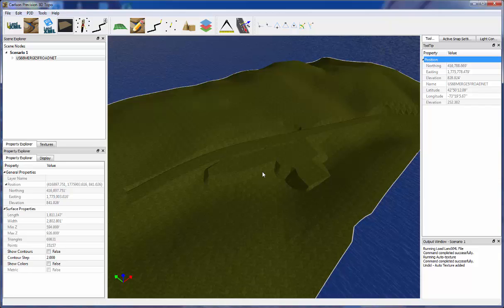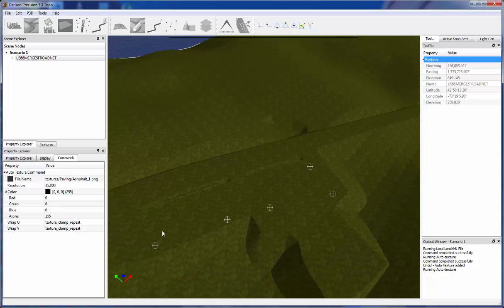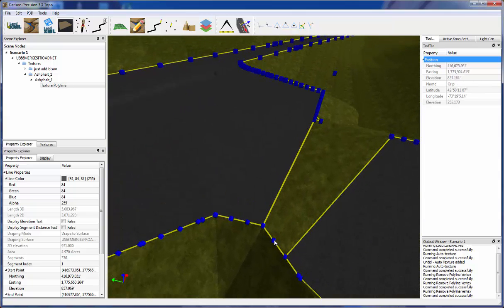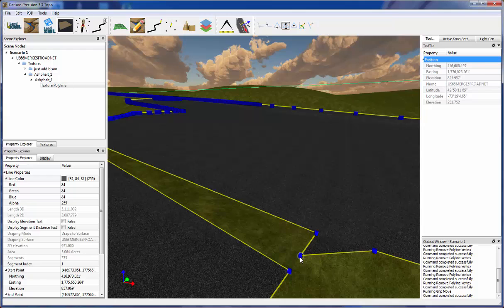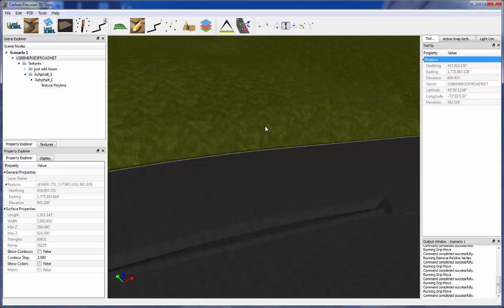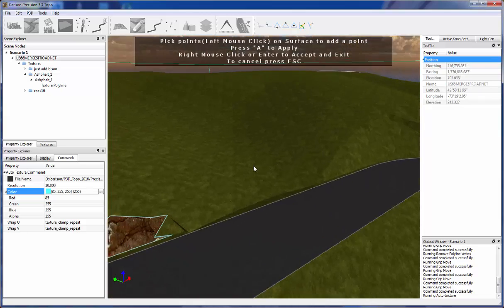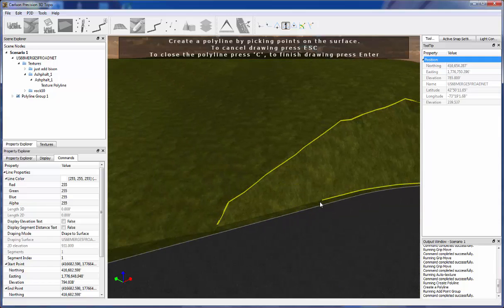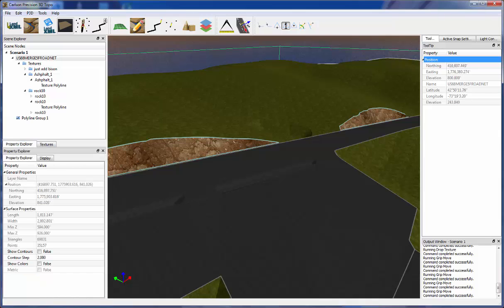Carlson P3D Topo 2016 | Textures